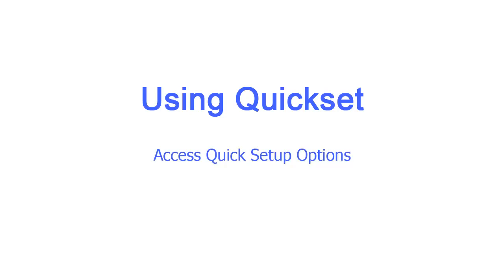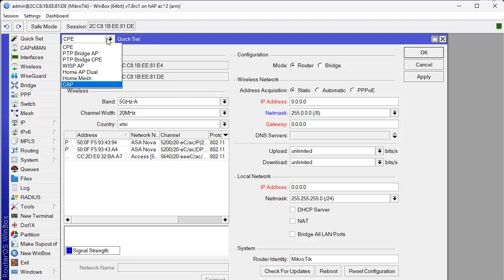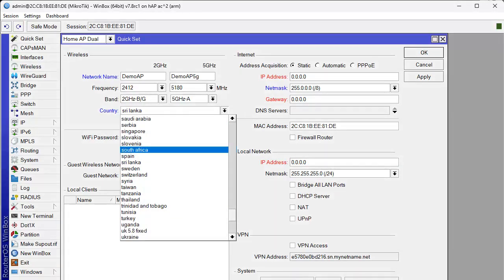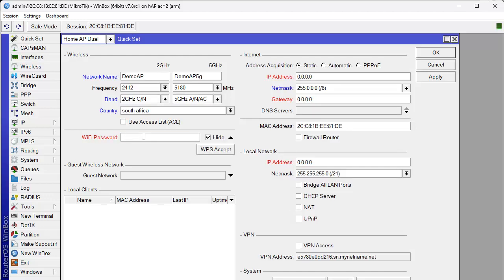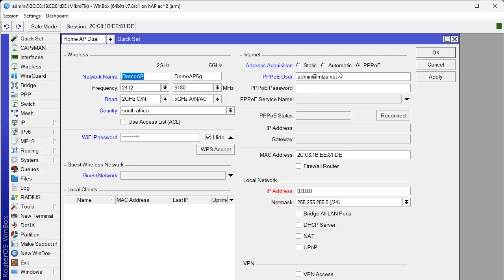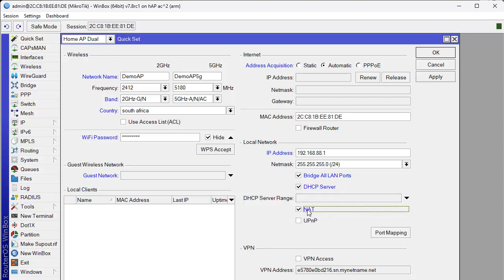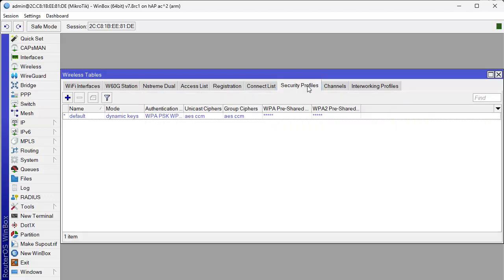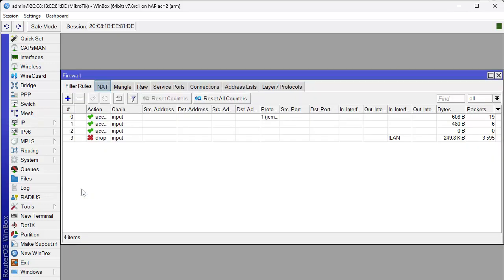Using Quickset for Fast Configuration